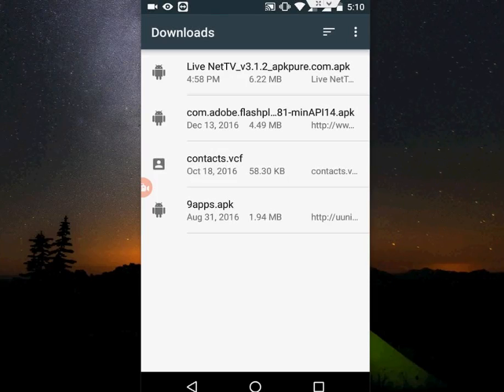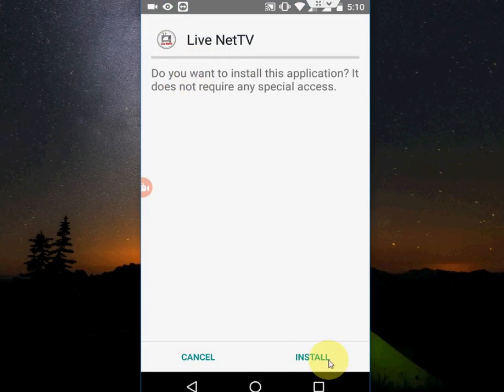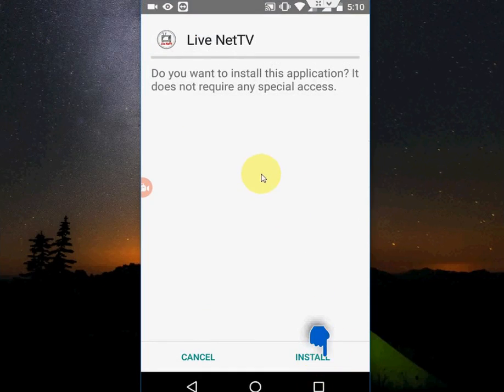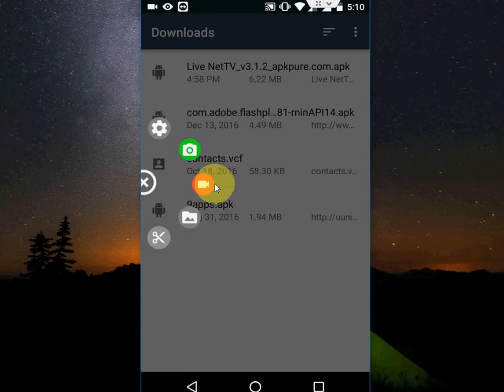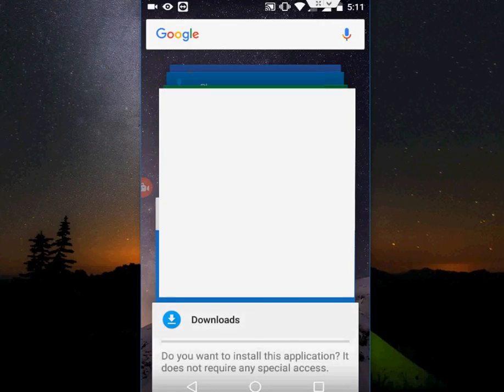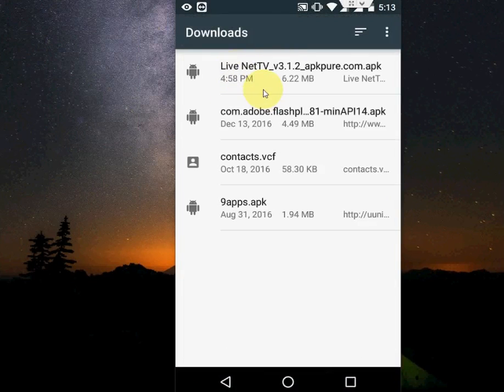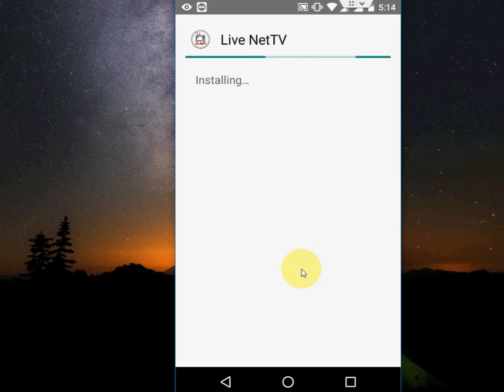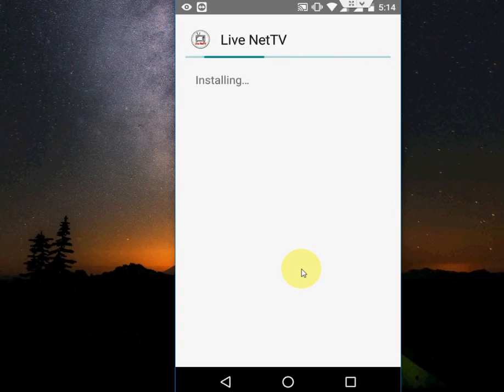How to Fix APK File Apps Not installing Issue In Android Phone & Tablet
How to Fix Third Party APK File Apps Not installing Issue In Android Phone & Tablet, click here for more detail..